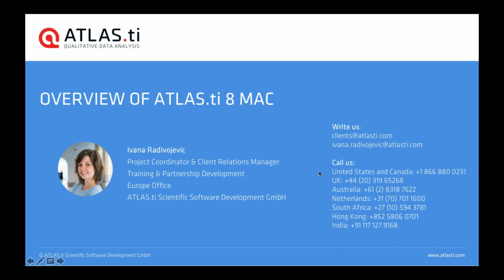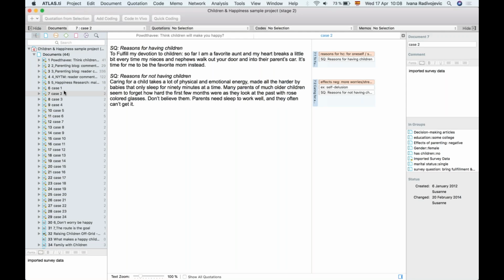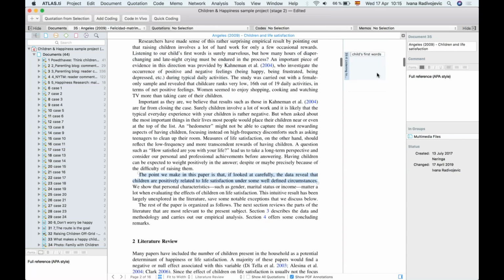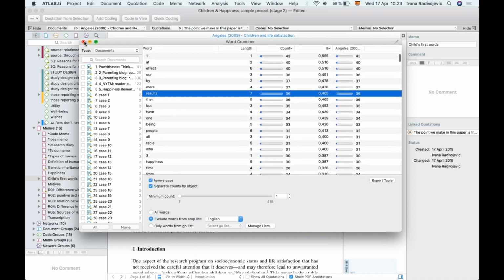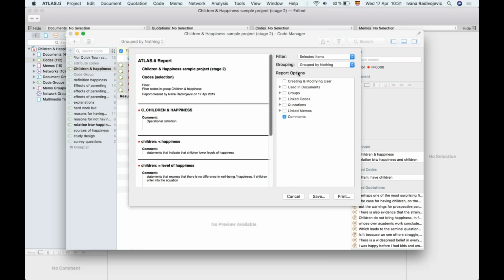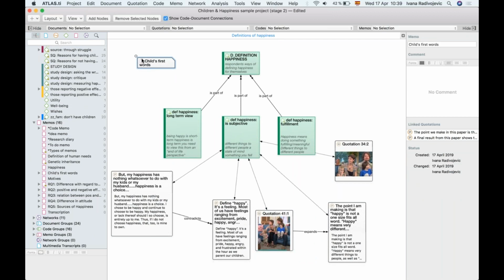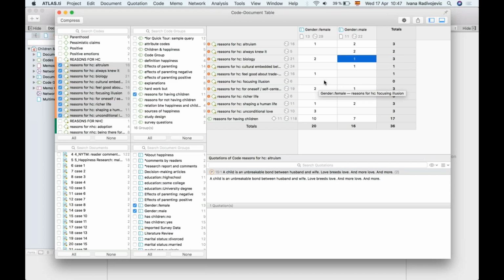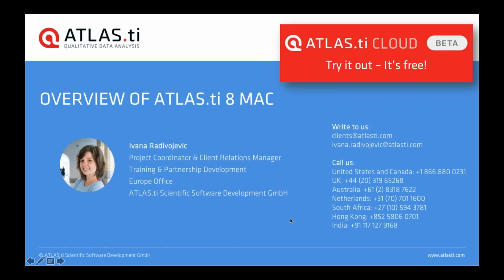ATLAS.ti Mac - Overview (April 17th, 2019)